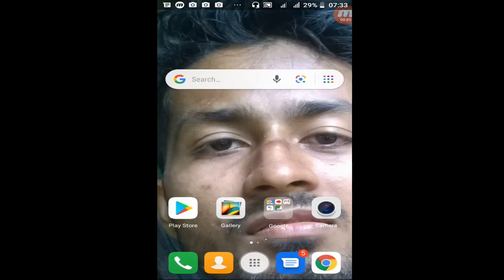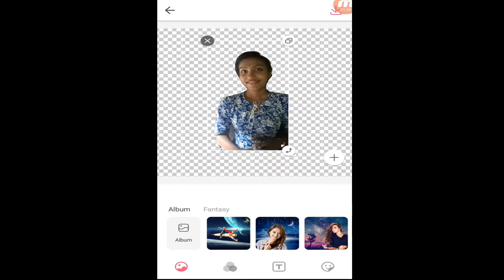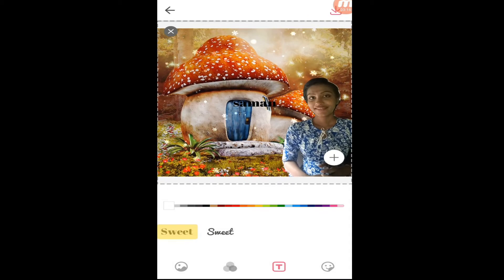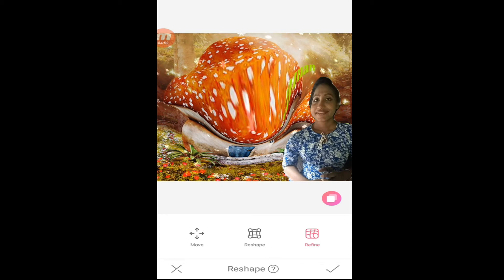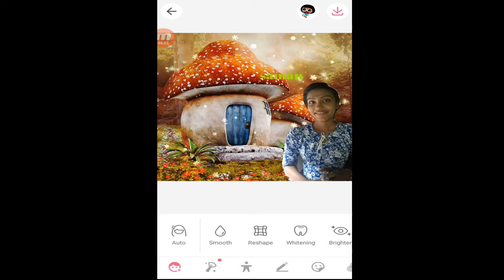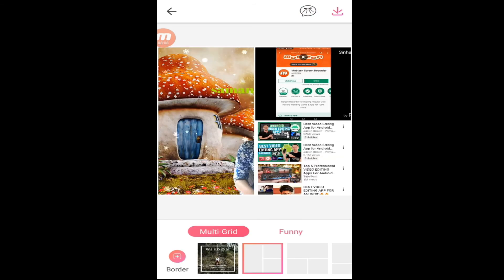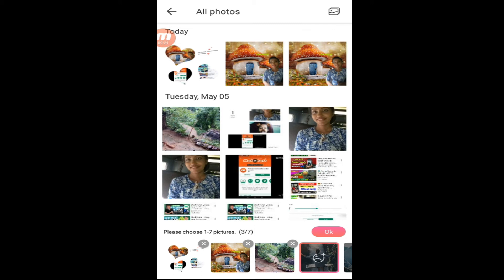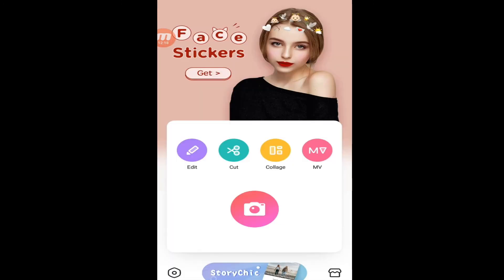sweet selfie mobil